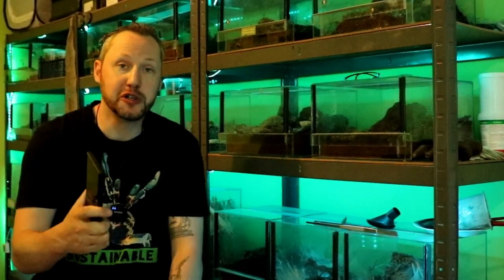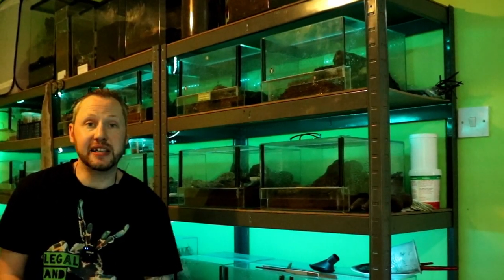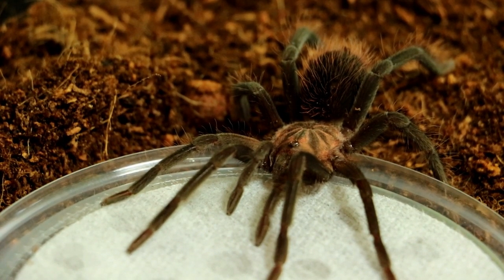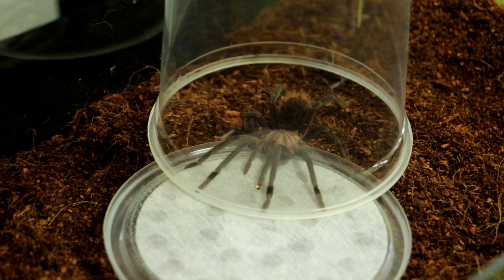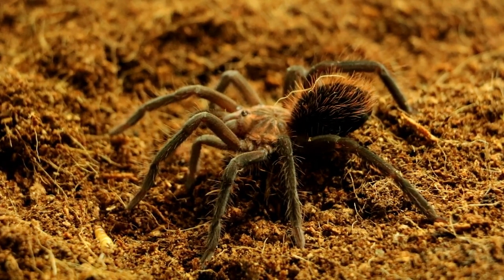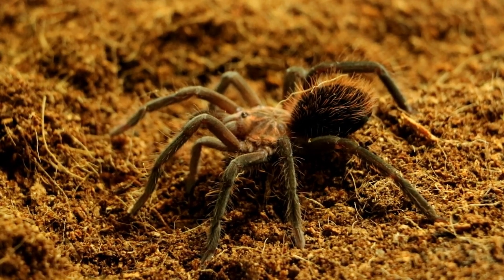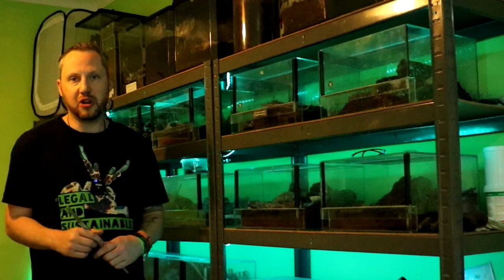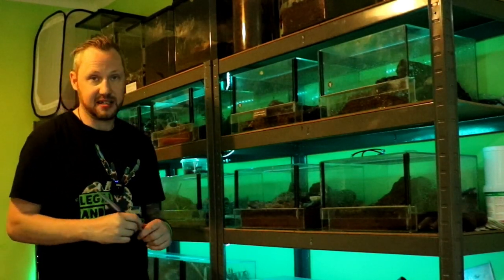Xenethsis sp."Tenebris" - The Colombian Bog Brush Tarantula